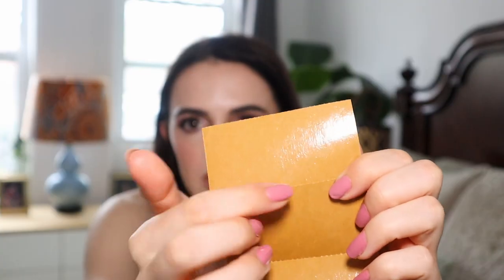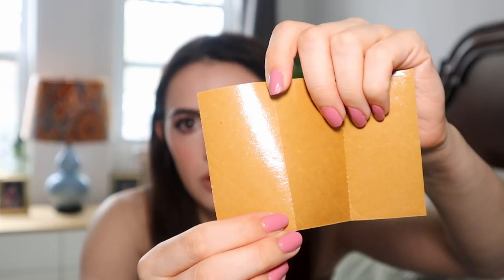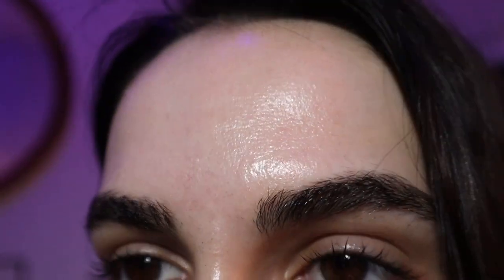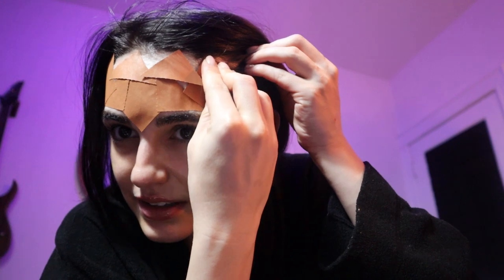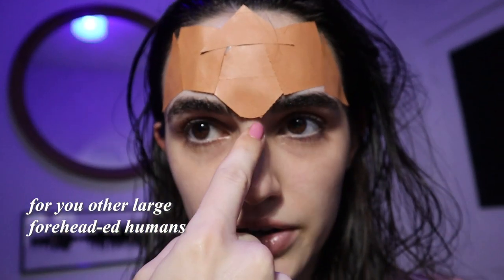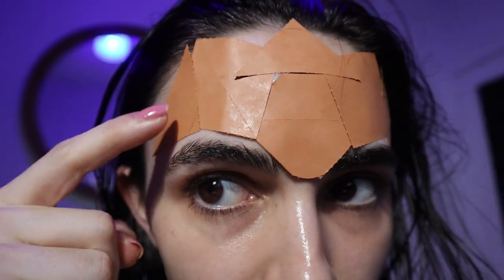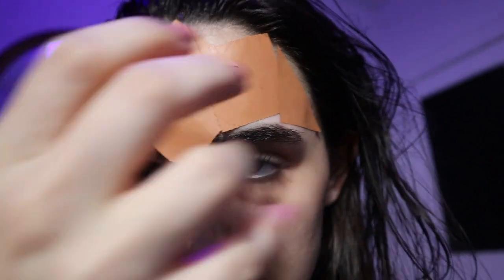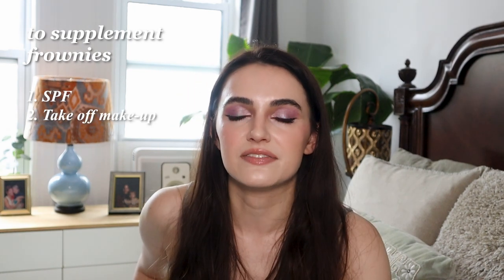frownies | forehead wrinkles treatment without botox, non invasive botox, natural botox alternative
frownies - do they work? do frownies work? i tried frownies for a week! looking for non invasive botox? this natural natural botox alternative at home will change your life. i find other botox alternatives have failed me in the past - watch this frownies review to see if you can get rid of forehead wrinkles with treatment without botox and how to reduce forehead wrinkles naturally. i'll show you how to apply frownies wrinkle patches and a frownies before and after forehead journey throughout my week. forehead wrinkles removal home remedy is a non invasive botox alternative. comment below to share your frownies wrinkle patches reviews!

ALSO USED:
Mario Badescu Rosewater

OTHER SKINCARE I LOVE FOR ANTI-AGING
Paula's Choice 1% Retinol Treatment
Sunday Riley 5 Stars Retinol + Niacinamide Eye Serum
Dermaplane Razors
Gua Sha
Paula's Choice Sunscreen

CAMERA USED
Canon EOS M50 Mark II

botox alternatives forehead wrinkles
forehead wrinkles treatment